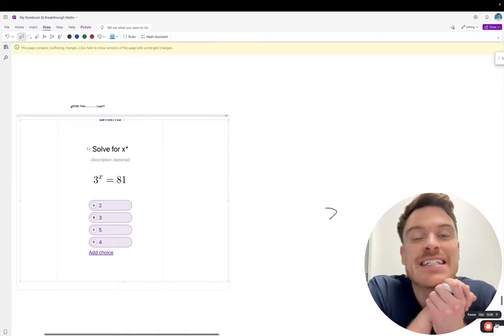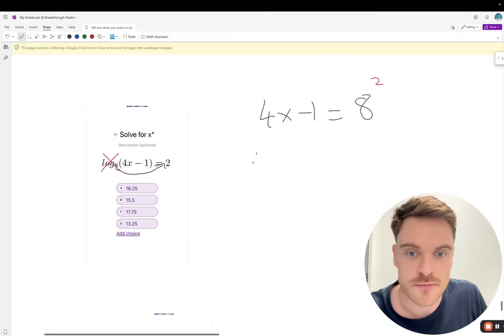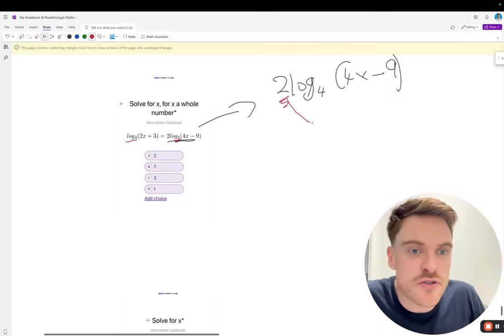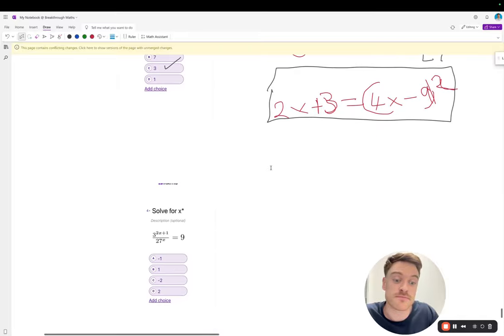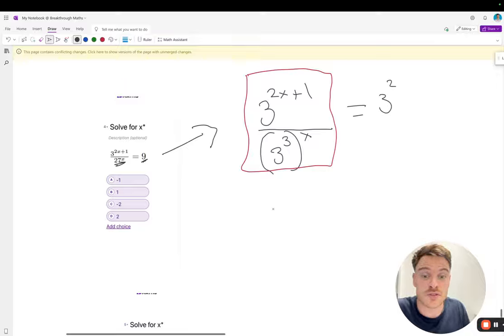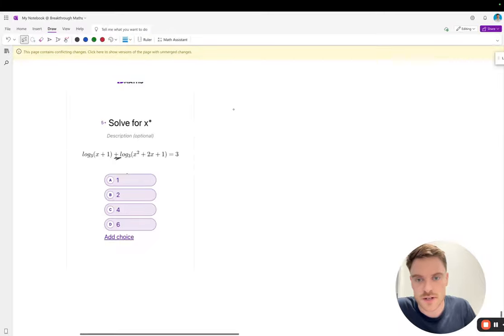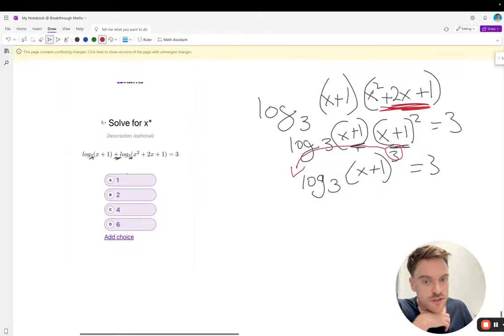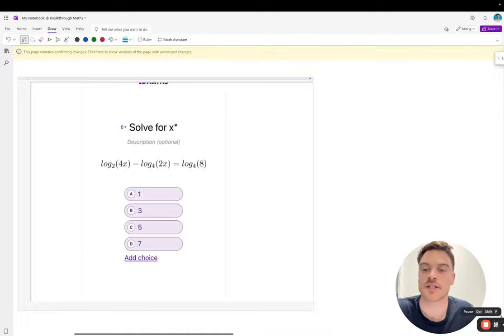A Logs & Indices Masterclass 🙌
For me, Logs and Indices is the hardest part of Algebra. It's just so wordy.

I work through some really nice questions in this Masterclass.

This will really help your Algebra!